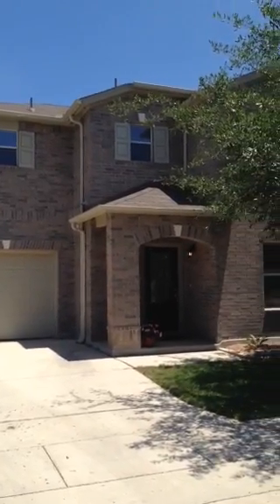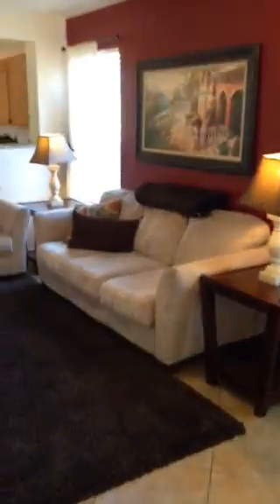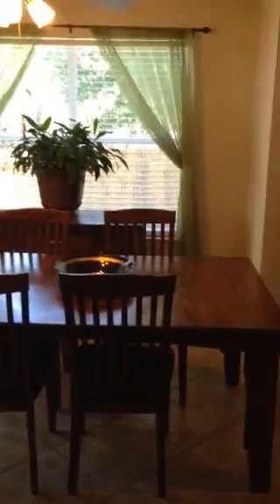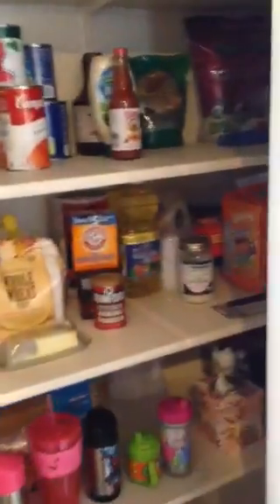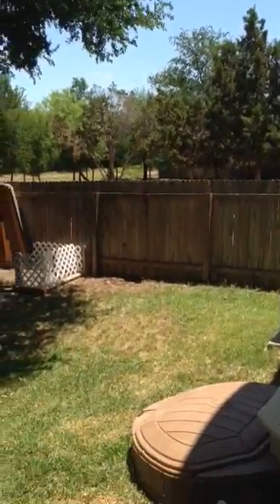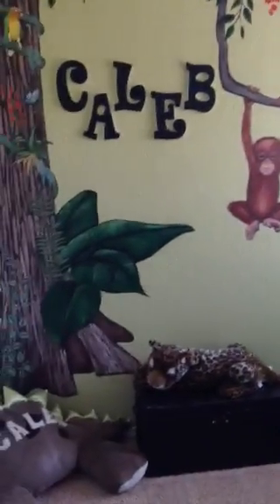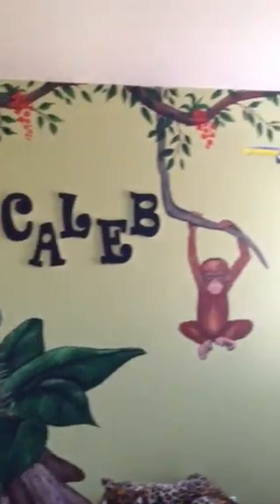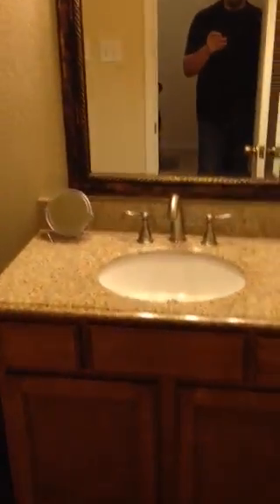5010 Bending Elms